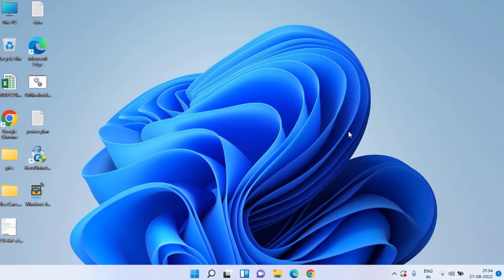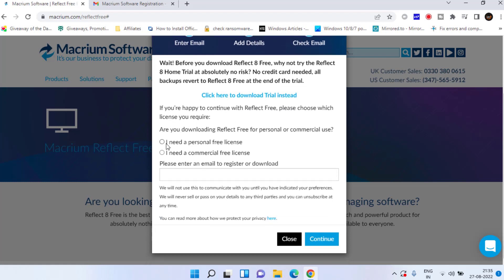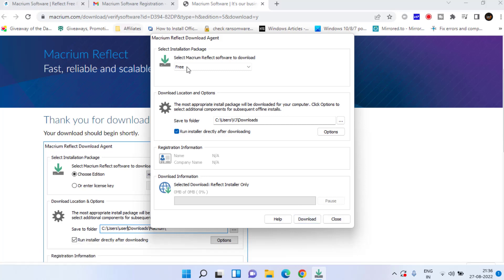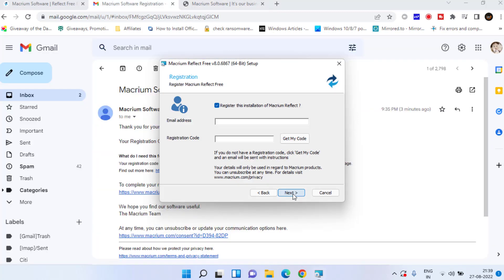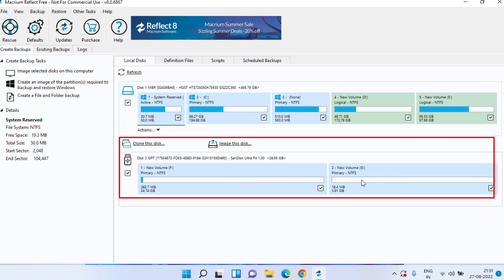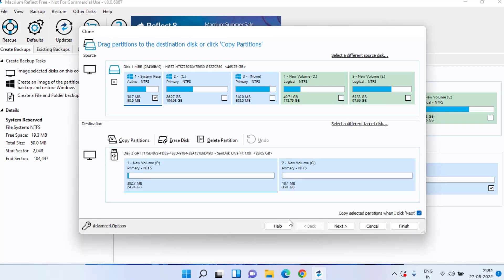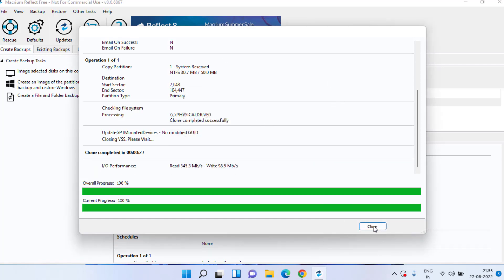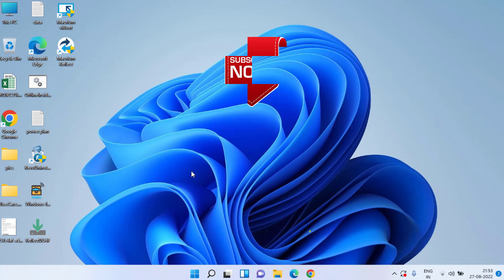Transfer windows from HDD to SSD FREE !! | Clone HDD to SSD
In this world of windows 11 everybody is going with SSD or NVME hard disk due to its special features, however its difficult to move or transfer windows from hdd to ssd as its time consuming and even tough is paid. So i have come up with the solution to transfer windows from hdd to ssd in windows 10 completely free of cost so that you can easily clone your hdd to ssd for free. watch the complete tutorial and let me know if you have query or questions regarding cloning hdd to ssd in windows 11 or in windows 10

Queries resolved in this tutorial :
Transfer windows from HDD to SSD FREE
Clone HDD to SSD
migrate os to ssd windows 10
move windows 10 to another hard drive
migrate os to ssd windows 10 free
transfer windows from hdd to ssd laptop
how to transfer windows from hdd to ssd for free
how to move windows 11 from hdd to ssd
transfer windows 11 from hdd to ssd
transfer windows from one pc to another
transfer windows from hdd to nvme
how to move windows from hdd to ssd
how to transfer from hard drive to ssd